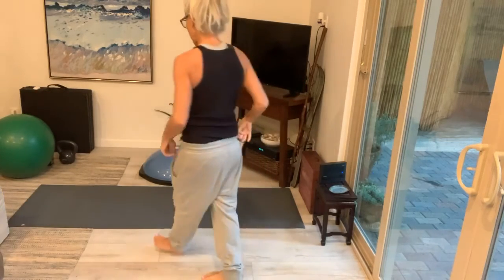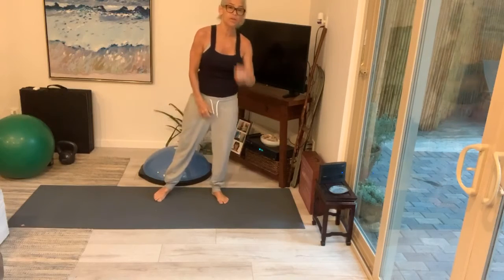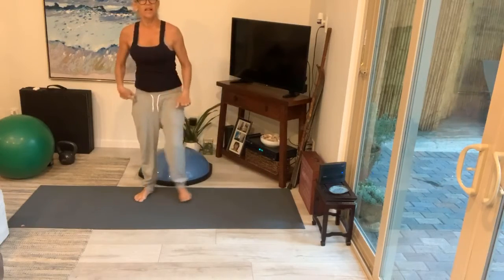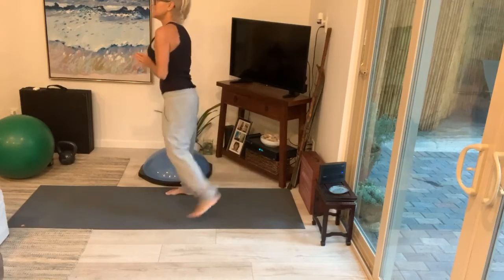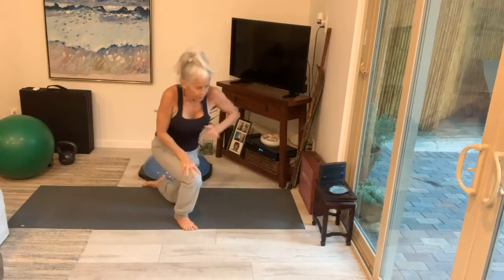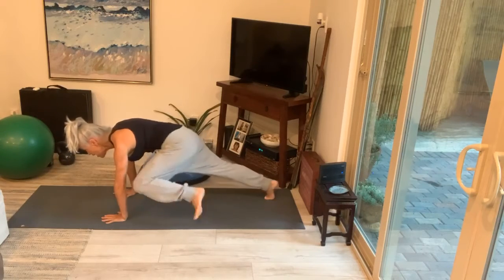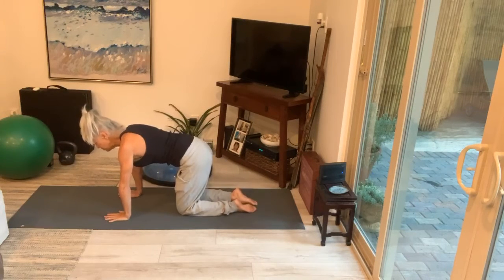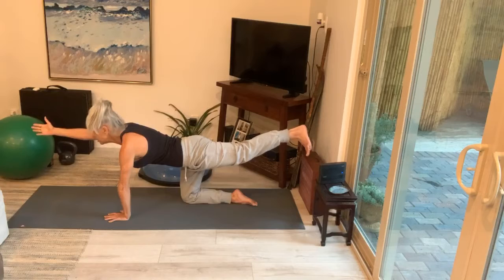FLAT BELLY FRIDAY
No Crunch Core exercises low impact massive results...
Use the wall modifications if you’re a beginner. You will eventually get to the floor with consistency